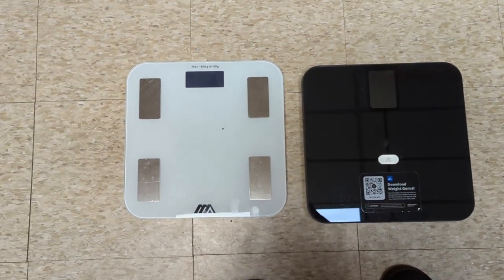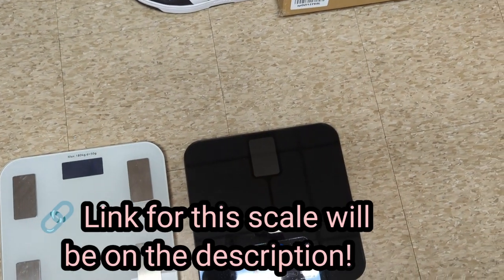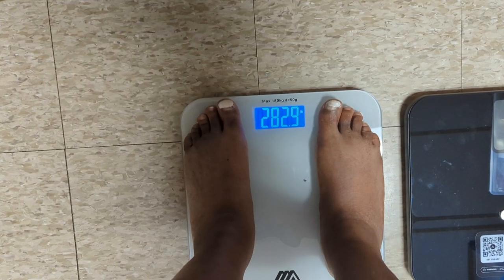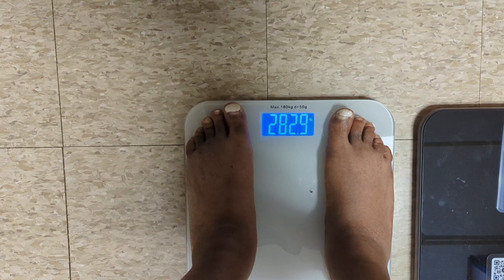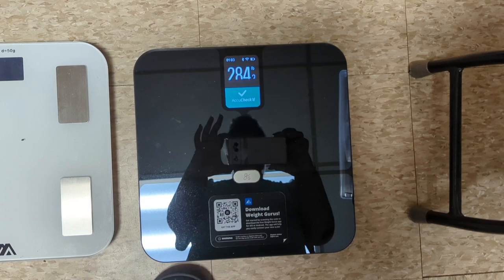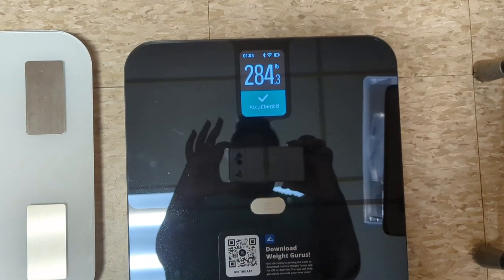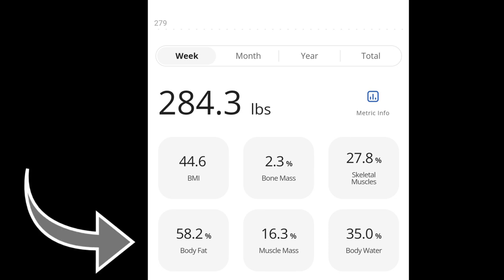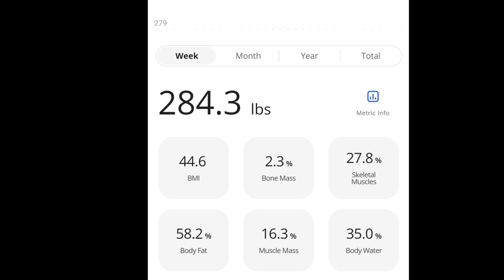Testing out my new body fat scale... was this a good idea?🤷🏾‍♀️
Testing out my new scale

*Channel Update: I changed my channel name from positively healthy vibes to my name!*

Wanna Try Everyday Dose Mushroom Coffee use my link to get 5 free travel packs with your order

💖 *What's Next for This Channel:*
I am on a journey of self love, abundance, and of course weight loss and I will be sharing that journey with you. I am essentially documenting my glow-up story.

*Topics I'll be discussing include:*
💖 weight loss
💖 weight loss journey
💖 self improvement
💖 law of attraction
💖 abundance
💖 self love
💖 positive mindset
💖 manifestation